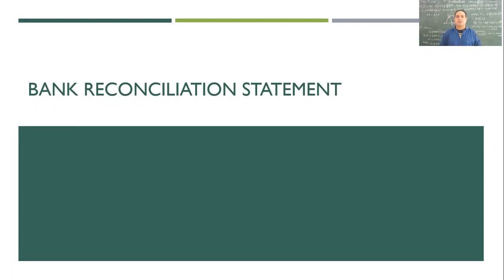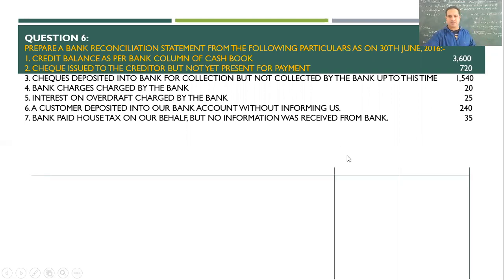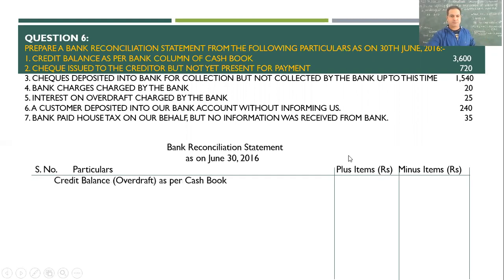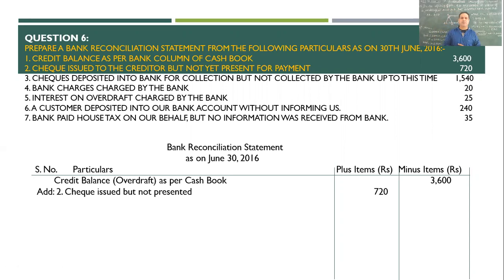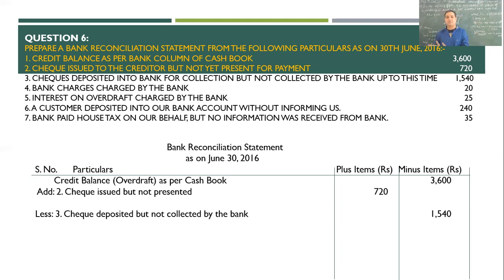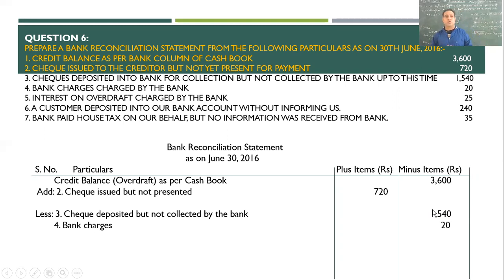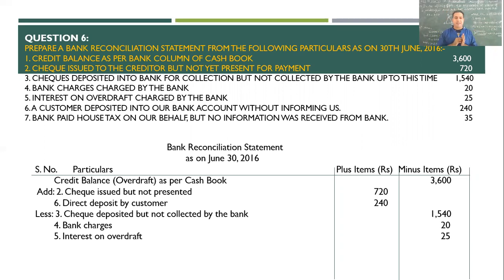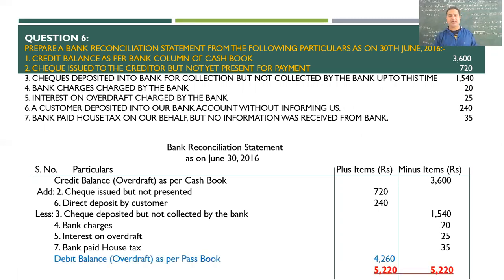Class XI Accountancy BRS DK Goel 6